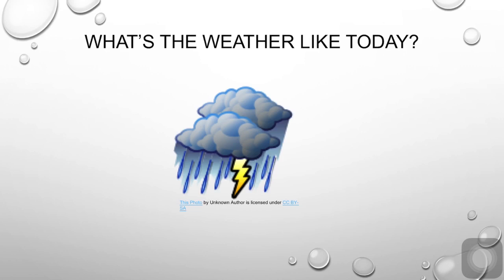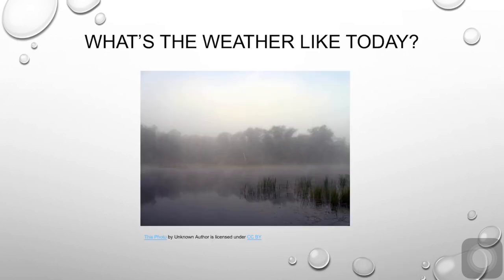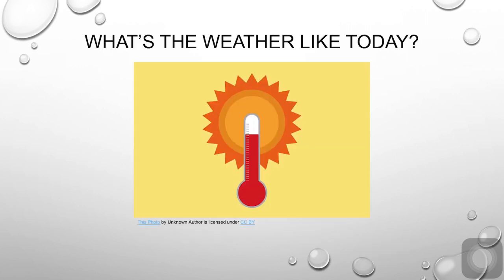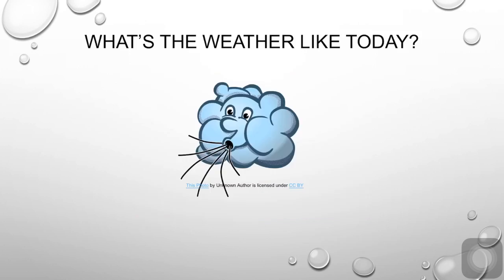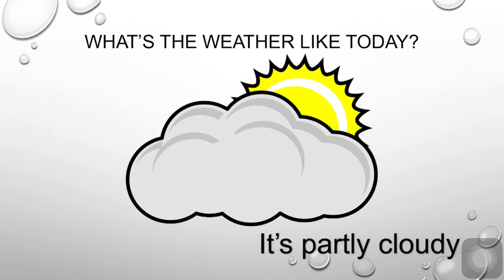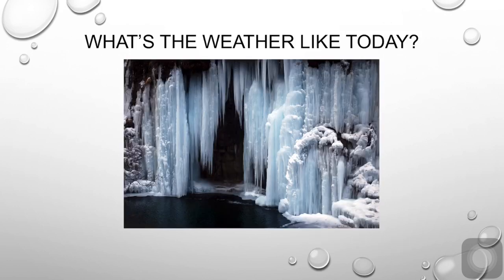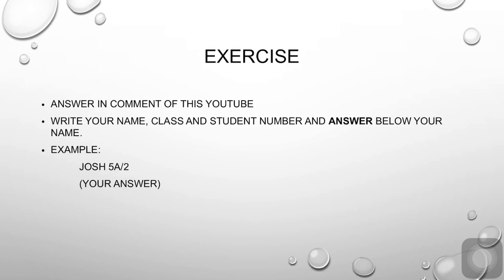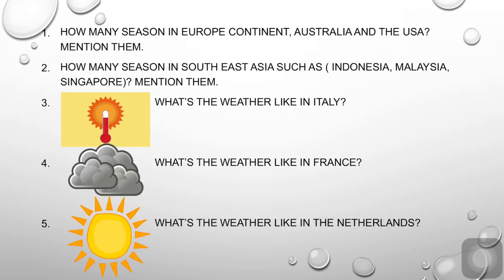Weather And Season